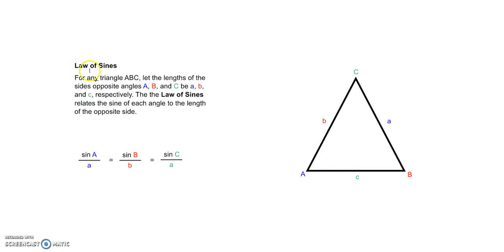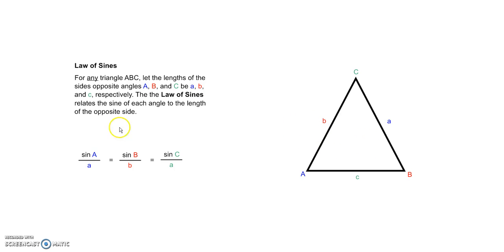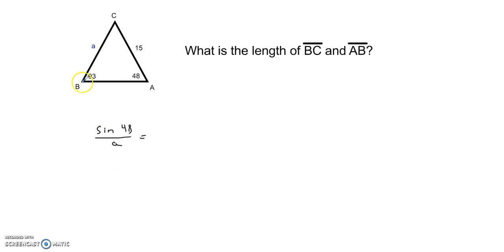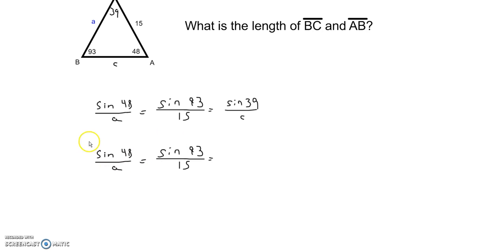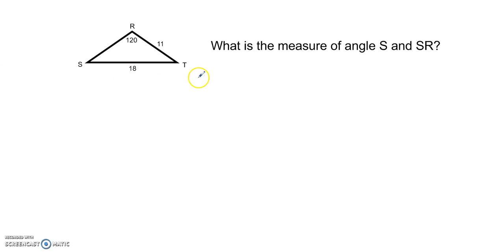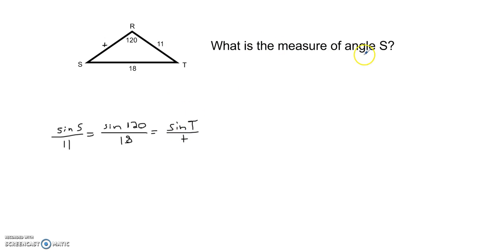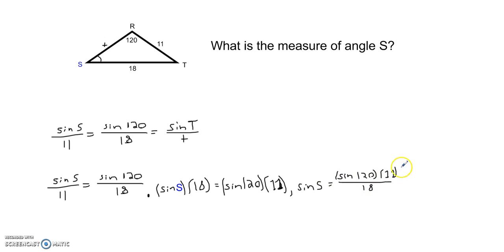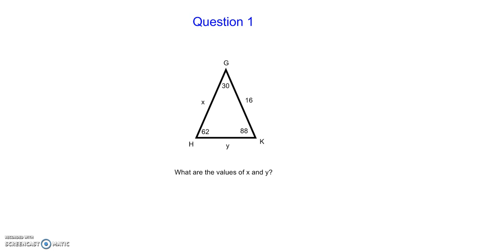SJGeometry 8-5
Video Homework for 1/12